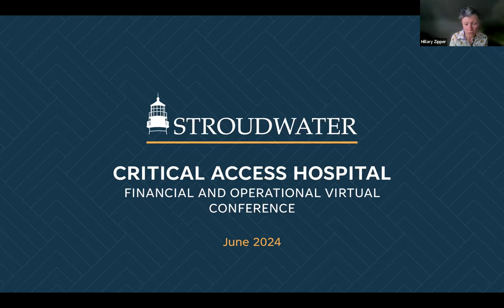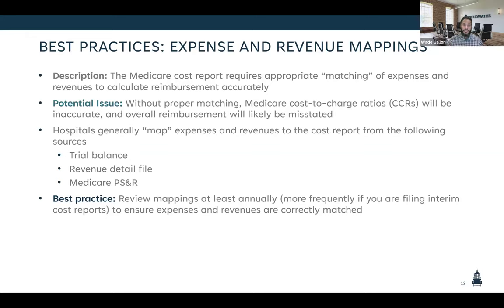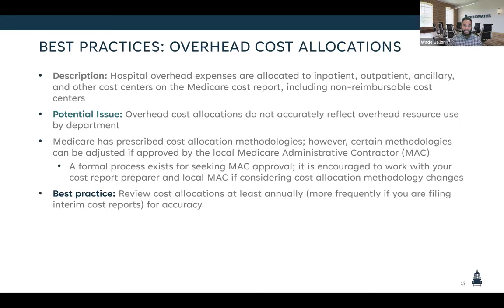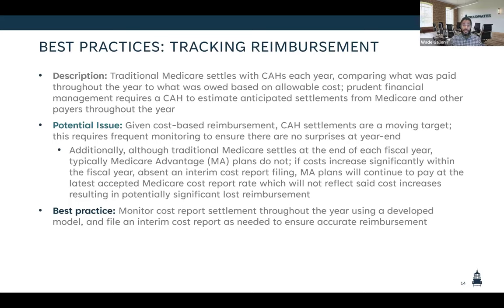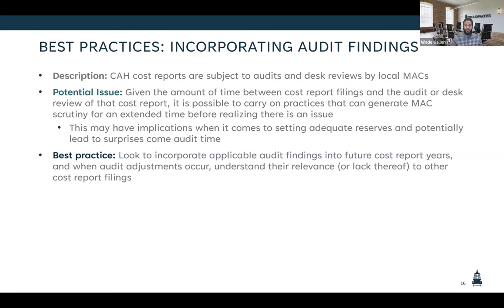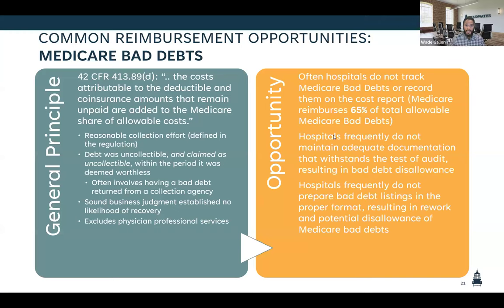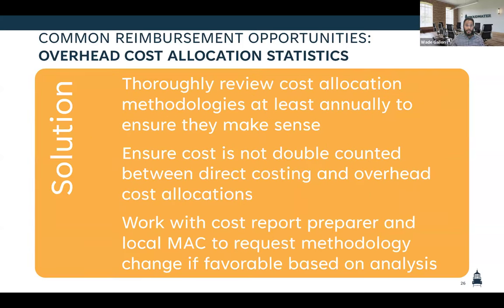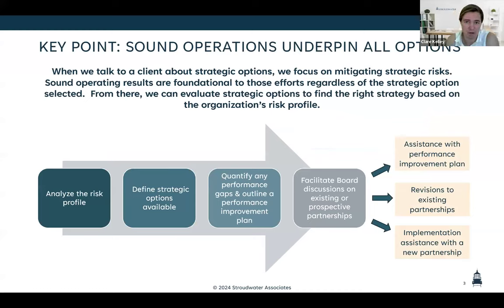2024 CAH Conference - Region C - Day 1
Agenda:
-Cost Report Best Practices
-Rural Value: Evaluating Partnership Options
-Mastering Revenue Cycle KPI: Essential Strategies